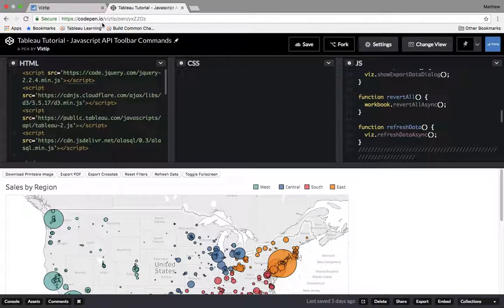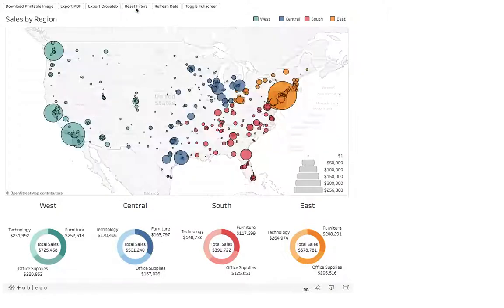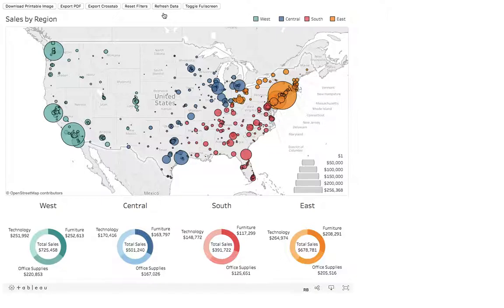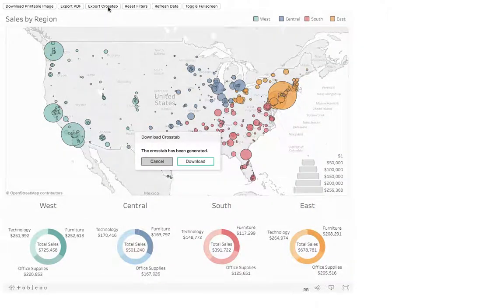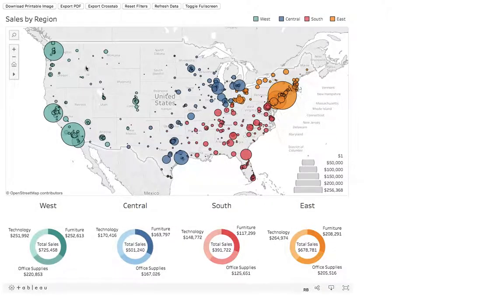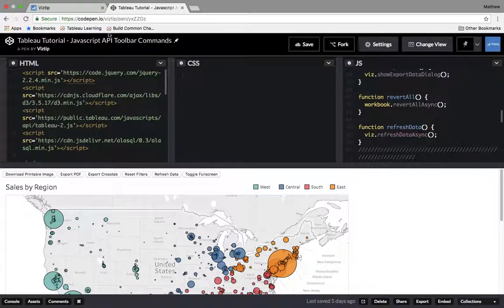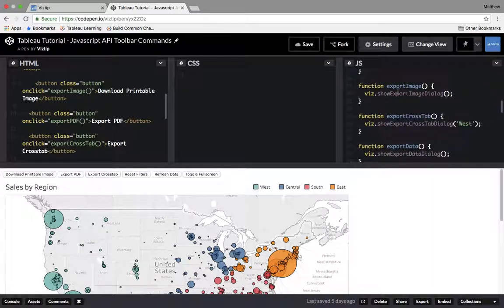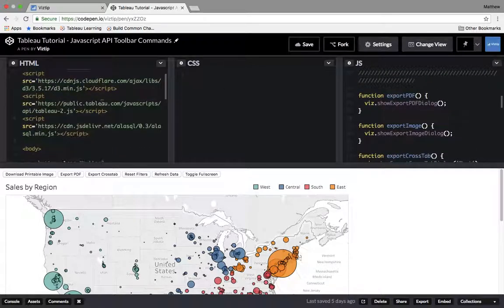Tableau Tutorial - Javascript API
Here is a quick video tutorial on using the Tableau Javascript API.